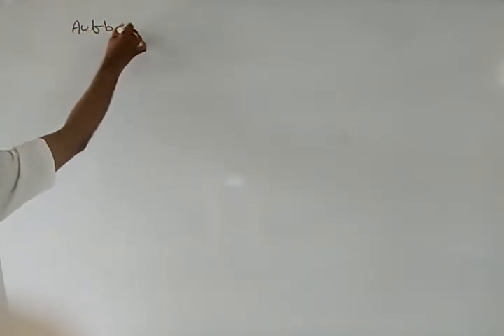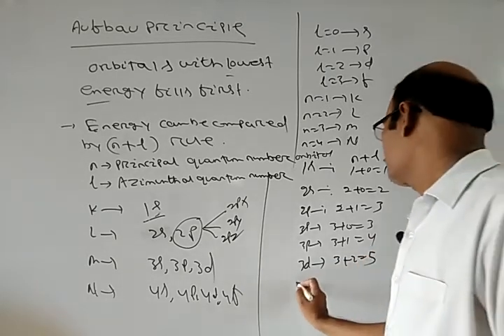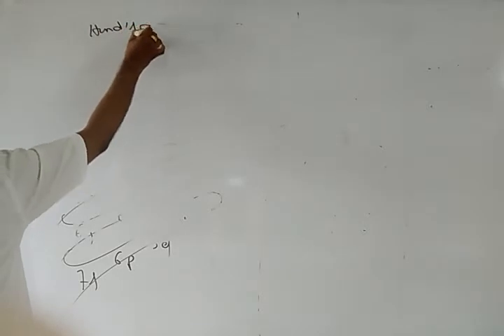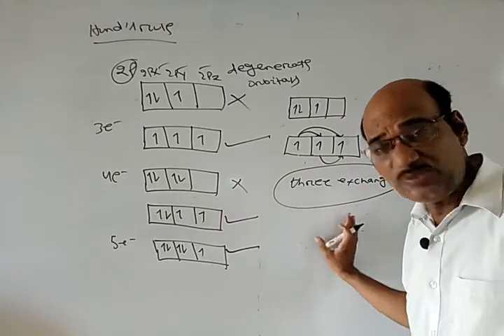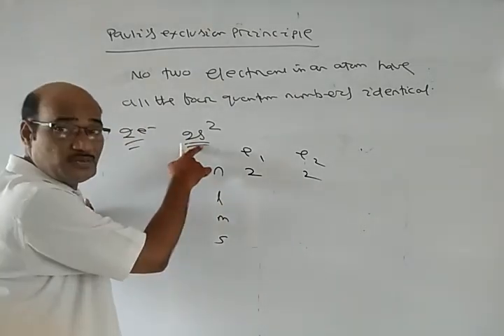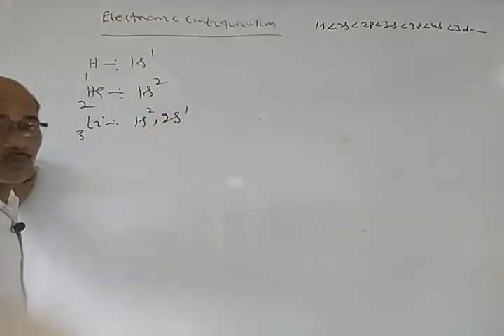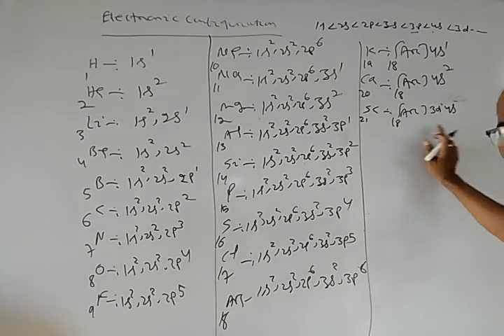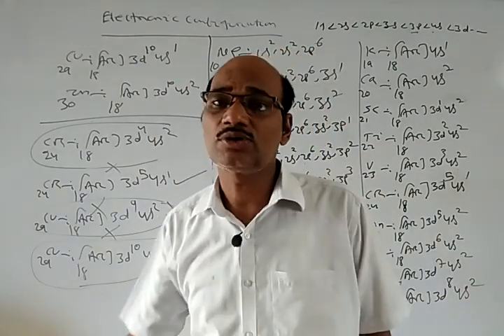Atomic structure -6